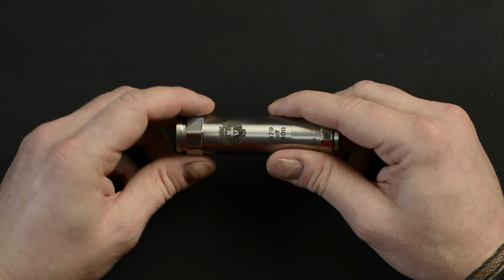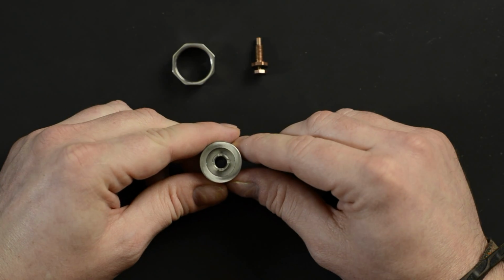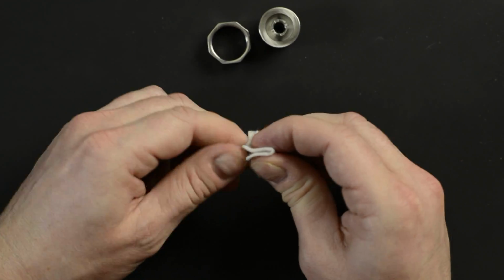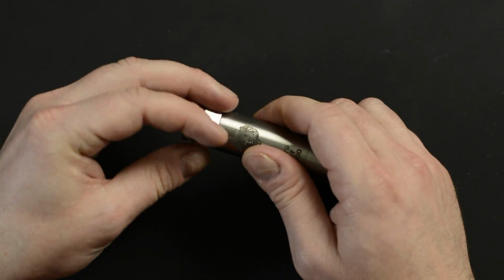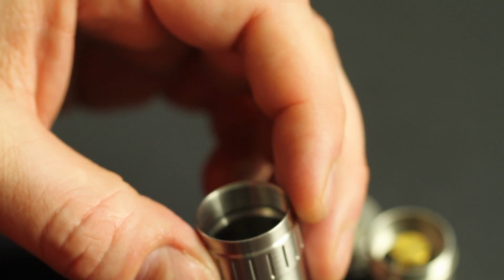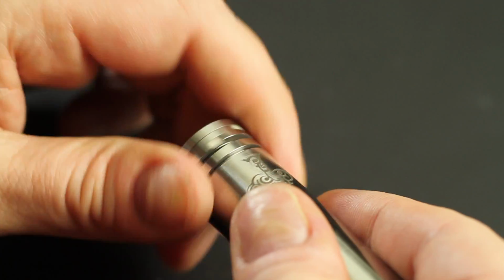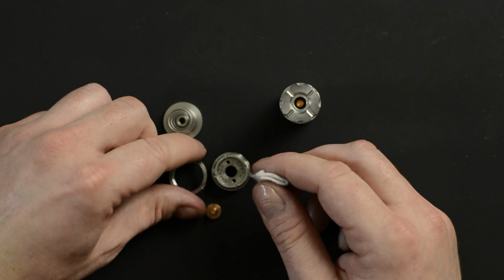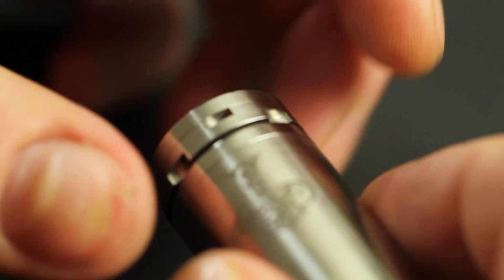VapeRev EDU // Mechanical Mod Maintenance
Mechanical mods are becoming increasingly popular in the vape community with their stylish designs, quality construction and ability to handle lower resistance atomizers. An added bonus is the device's ability to be completely taken apart for cleaning, or to swap out components that may have become damaged. This EDU will focus on proper maintenance procedures, including the disassembly and cleaning of your mechanical device, to provide you with all the information needed to keep your mod performing at its best!